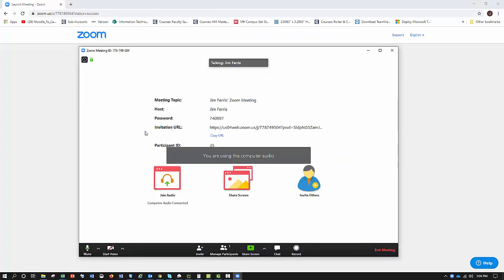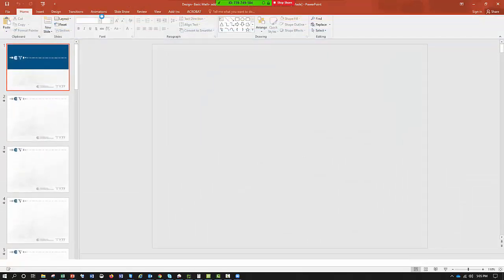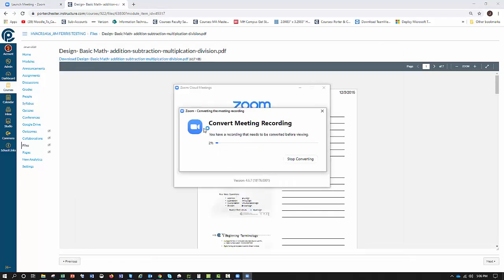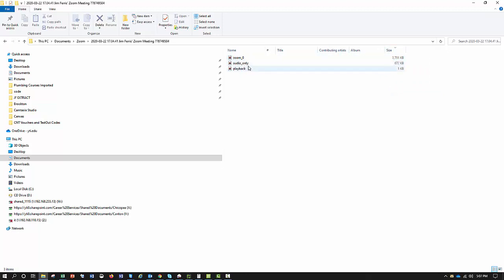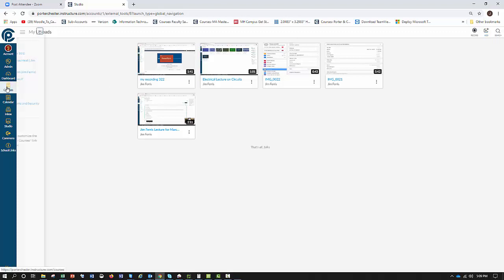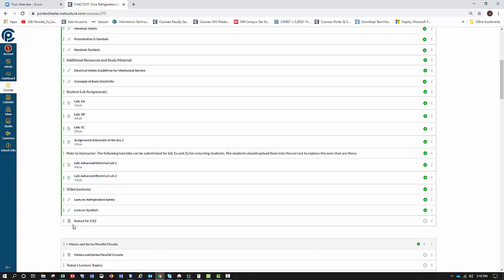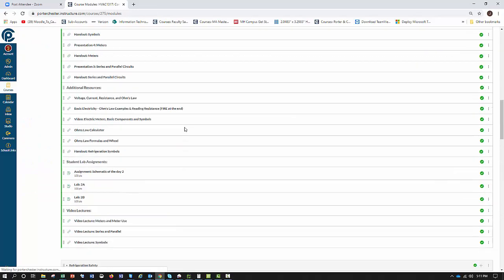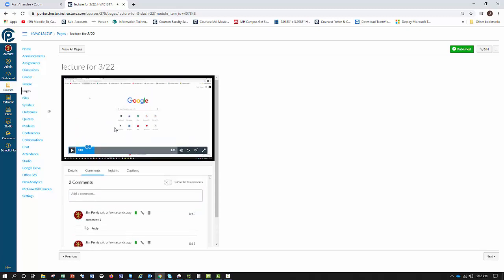Zoom Part 5 Recording and Uploading into Studio